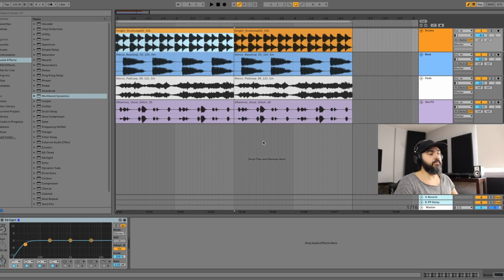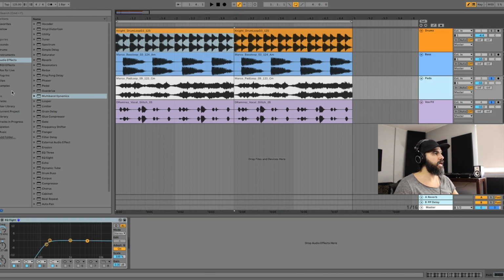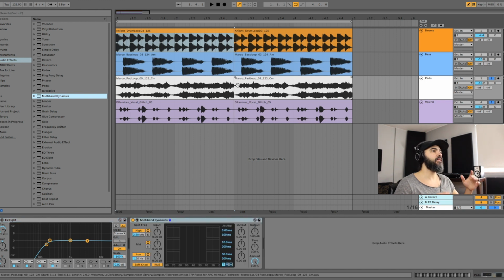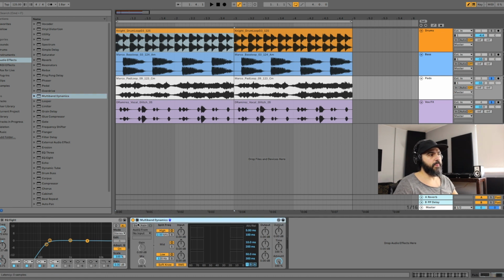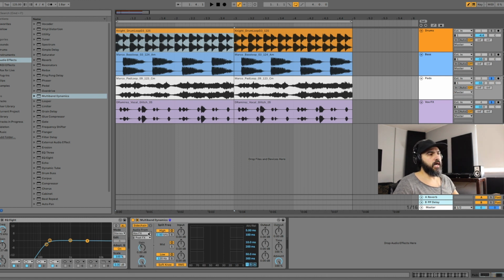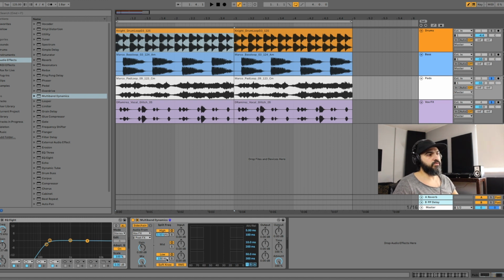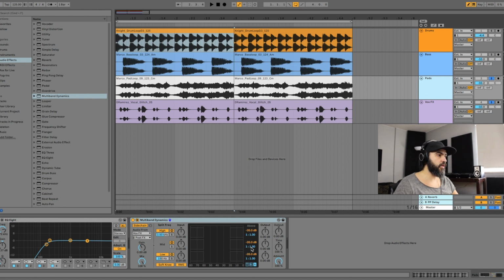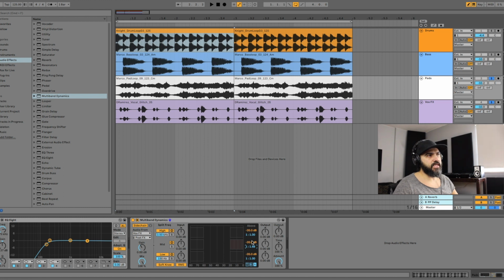How To Sidechain A Multiband Compressor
In this video, I'll show you how to sidechain a multiband compressor.

A bit about the gear I use in my studio
Ableton Live 10 Suite
Apogee Quartet
Genelec 8040BPM
Audio-Technica ATH-M50
Korg Monologue
Akai APC40 mkII

Here's a mastering book I recommend you read. I read this several years back and there's a lot I learned with regard to music production and sound in general. Even though watching video's might be easier for some, reading books from professionals is also useful. So, spend time on it.
Mastering Audio by Bob Katz

Canon Rebel T6
Kupton Octopus Tripod
FOTGA White Balance Card
TAKSTAR SGC-598 Shotgun Mic
CanadianStudio Pro rapid Lighting kit

I've been recently curating a Chill, Deep House, Electronic Spotify playlist called 'Chill In The Woods'. Follow if you're interested. I'm always looking for new tracks to incorporate in this playlist. Let me know if you have any tracks you think might fit with the vibe.